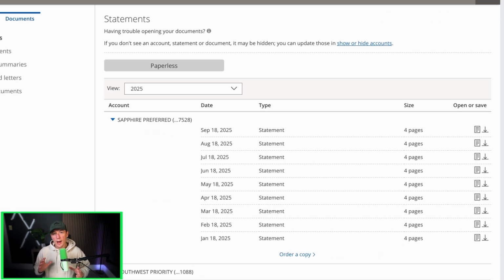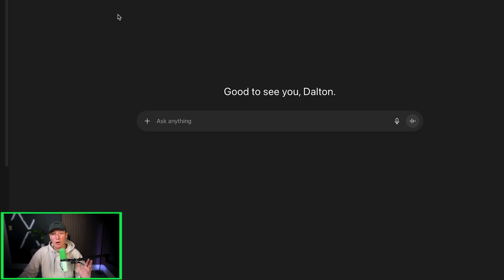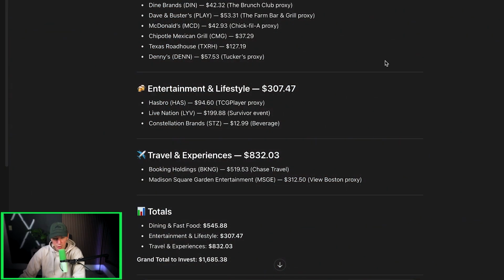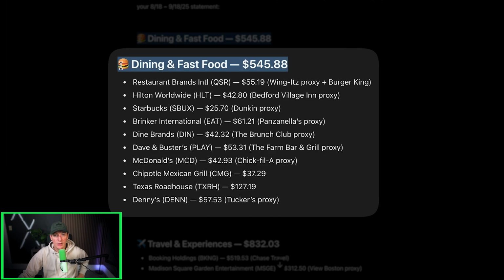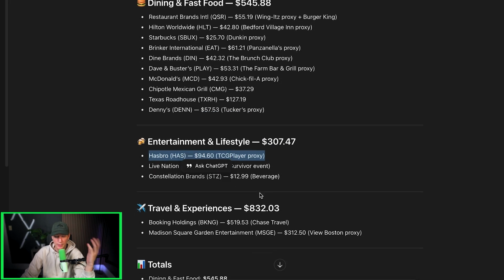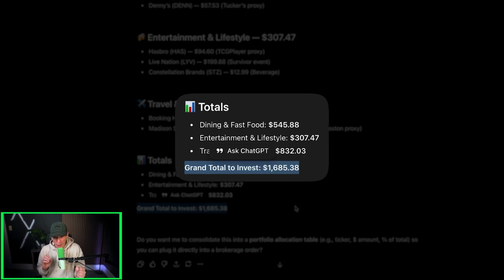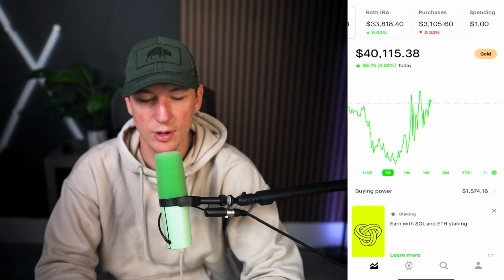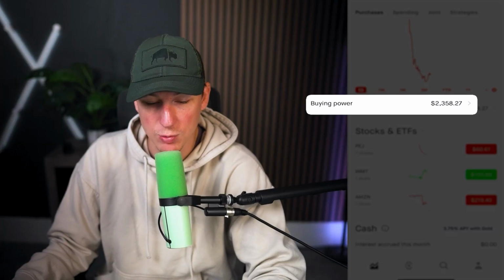Every Dollar I Spend, I Invest in the Company Behind It (Month 2 Results)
I’m testing a new investing challenge inside my Robinhood app: every time I spend money on non-necessities, I invest that same amount into the companies behind my purchases. From chicken wings (Tyson Foods) to gaming (Microsoft, Hasbro), concerts (Live Nation), and even grocery delivery (Walmart), this Robinhood purchases portfolio is built directly from my lifestyle.

In this video, I’ll show you my full spending breakdown, how I turned it into investments, and how my “Purchases Portfolio” compares against my Roth IRA and other long-term strategies.

If you want to see how everyday spending habits translate into actual stock ownership, this is the series to watch.